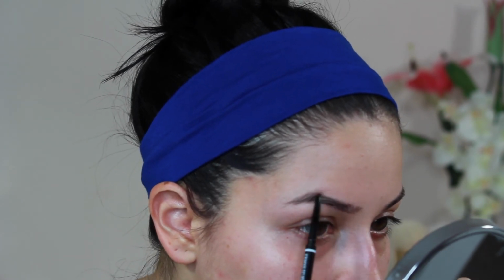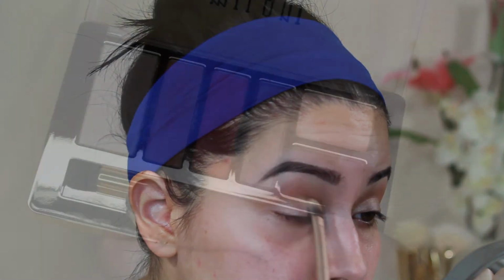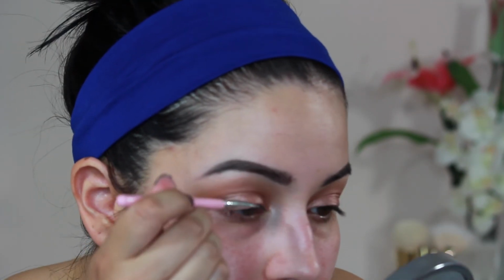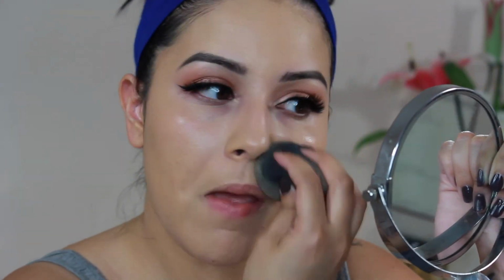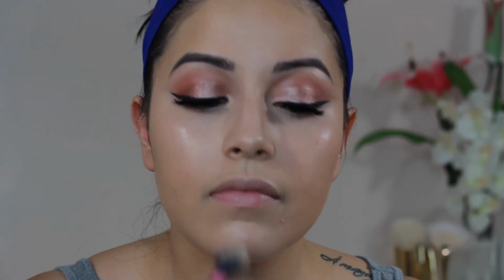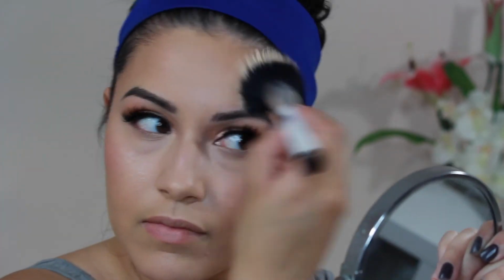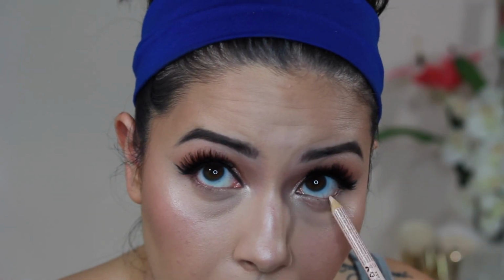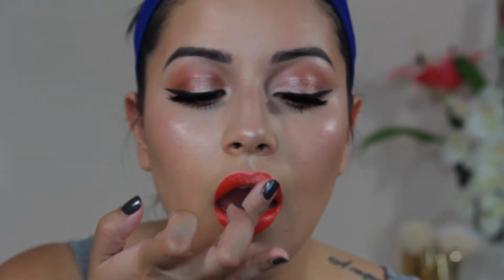Glowy Skin & Orange Lip Drugstore Tutorial | Summer 2016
Remember how I thought I lost this drugstore makeup tutorial? Well, I found it! Yay! I created this look because I’ve been obsessed with luminous skin and the L’Oreal Pro-Glow foundation is everything! I love how the rose-gold out turned out and I wanted to step a little outside of my nude comfort zone with this bold lip. It’s only $2! The best part about this makeup look is that it’s very easy to do and you can wear it with almost any lip shade so no worries there if the orange lip is too much! Hope you enjoy it and let me know what kind of makeup looks you would like to see next!

xo,
Tiffany Diana

► Have you seen my last video? (VLOG ♡ What’s In My Makeup Bag? + Model Casting Call?)

⇢don’t forget to LIKE!